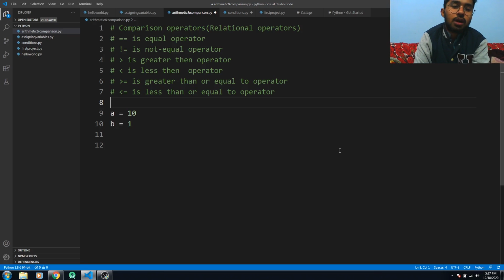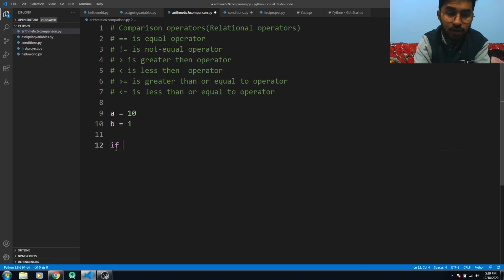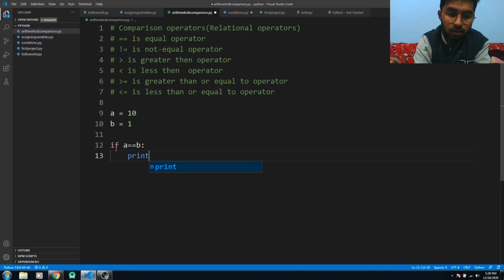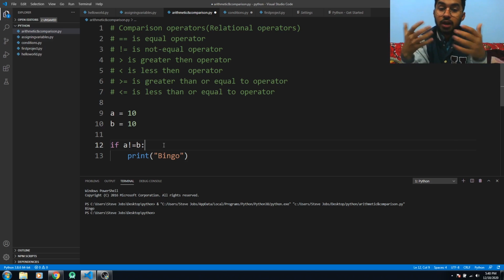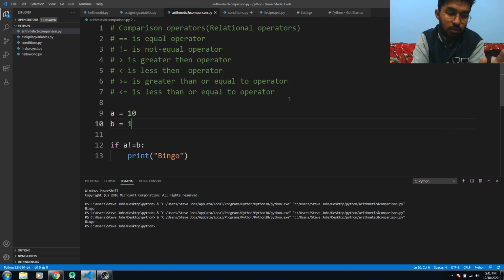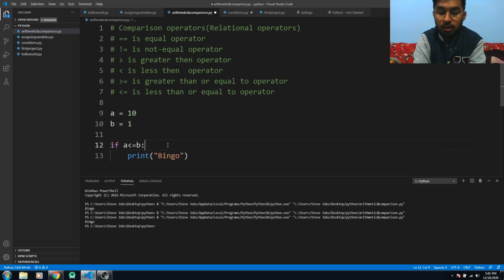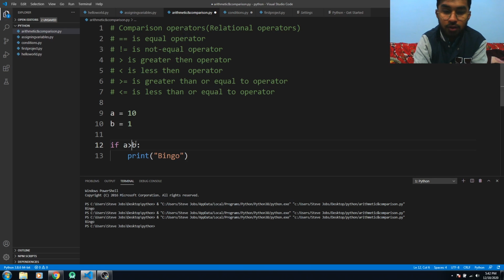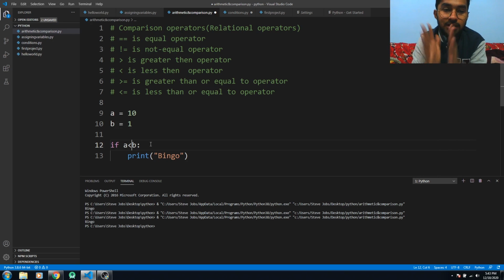Relational Or Comparison Operators In Python || Python Tutorials for beginners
2. How to set up Python in VS Code on Windows 7 - Hello World in Python
5. Relational Or Comparison Operators In Python || Python Tutorials for beginners (This Video)